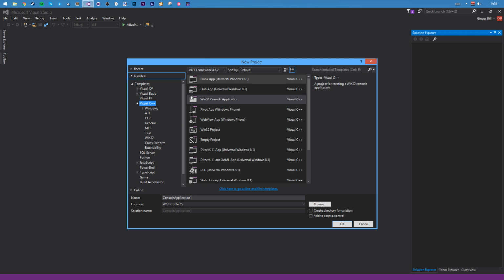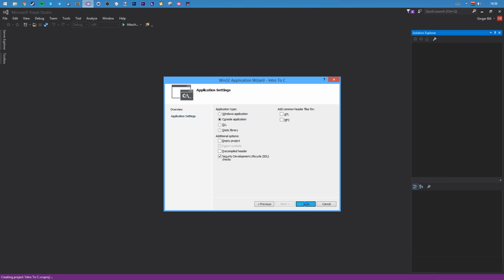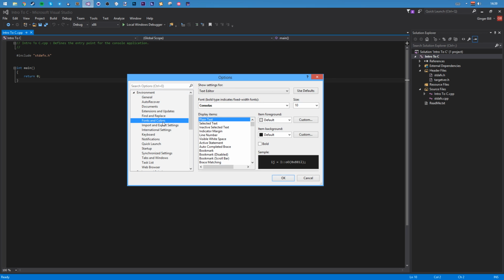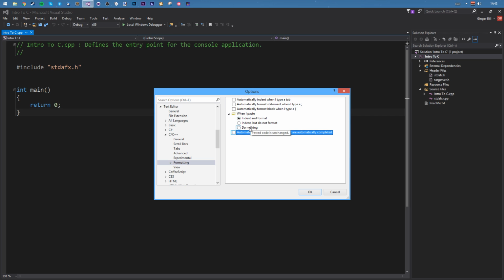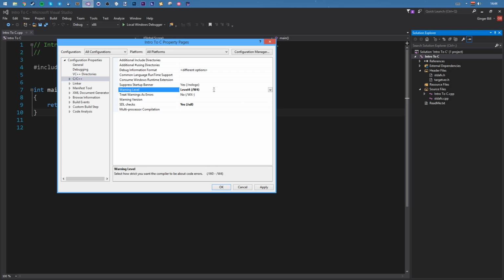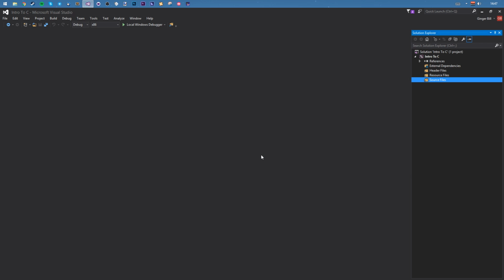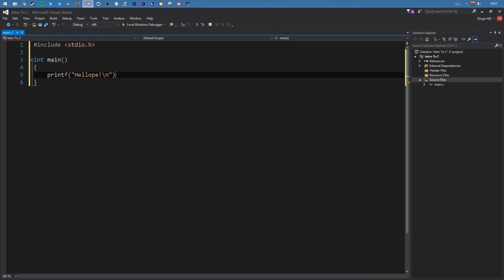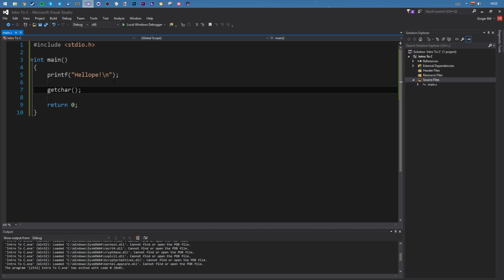0.4 Intro to C - Creating a C Project in Visual Studio